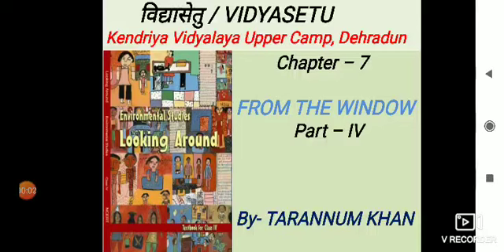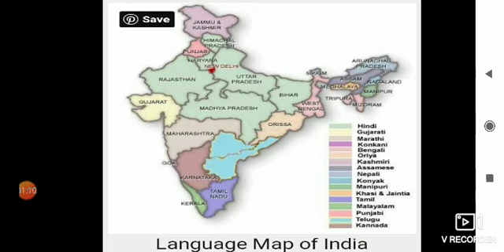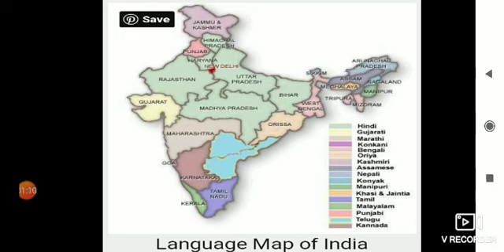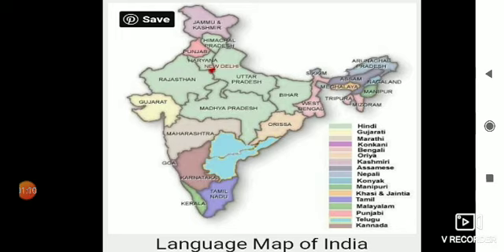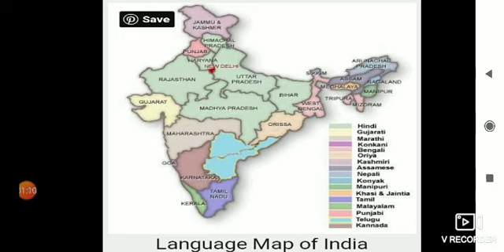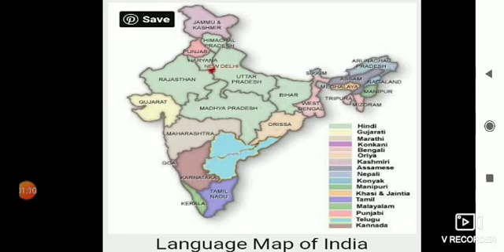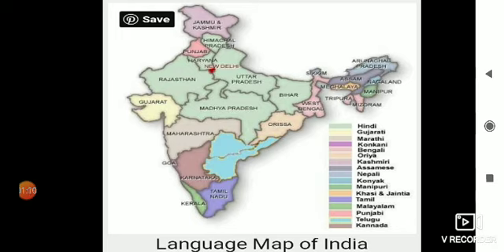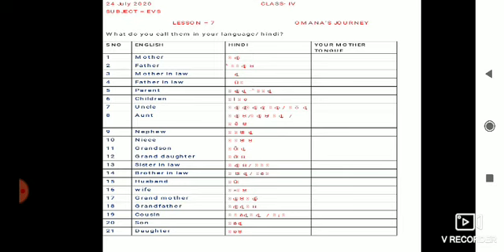CLASS-4 EVS LESSON-7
From the window (Different relations) By TARANNUM KHAN